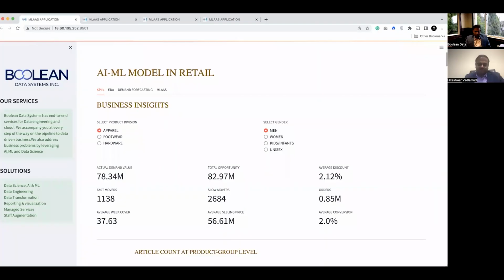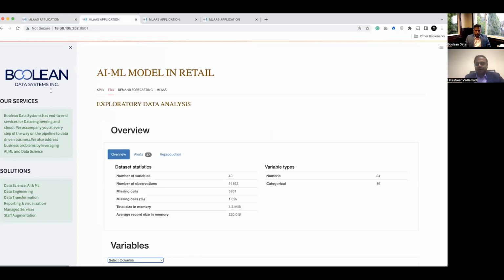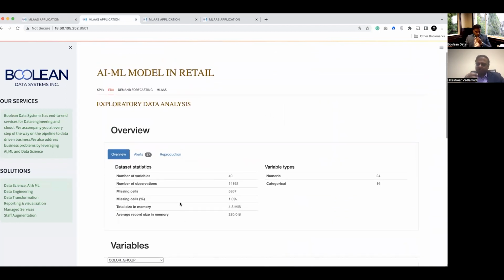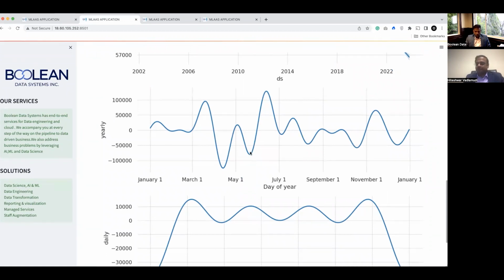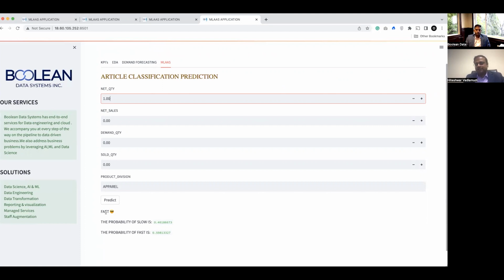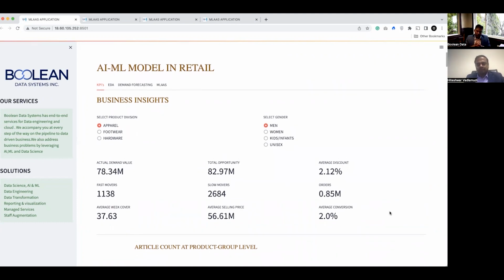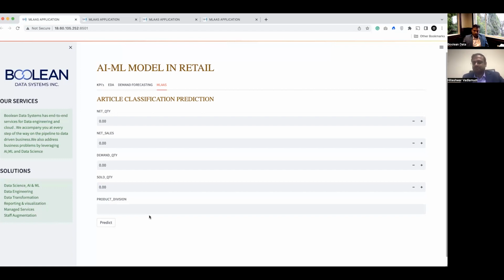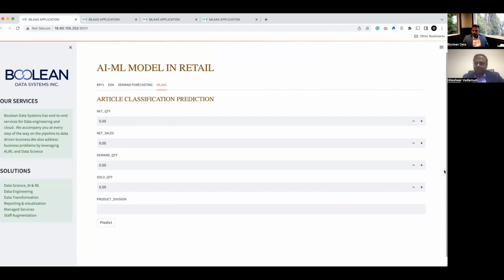Webinar: Snowflake Retail Industry AI Accelerator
Analyze Data instantly in minutes, know how your products are performing, and forecast product pricing with MLAAS. Watch our CEO and COO's webinar for an in-depth understanding of the Retail Industry AI Accelerator built on Snowflake.